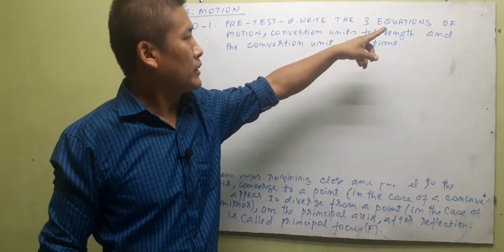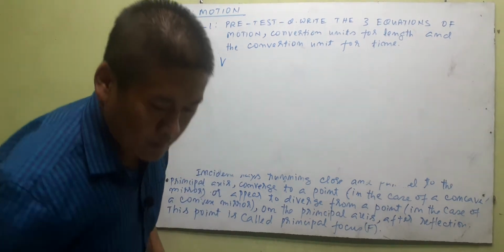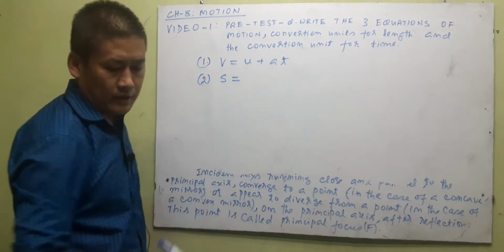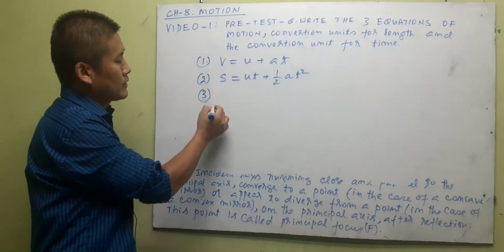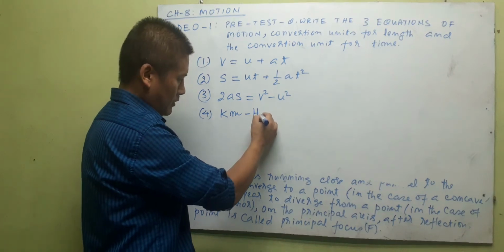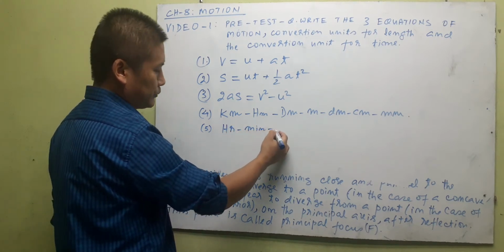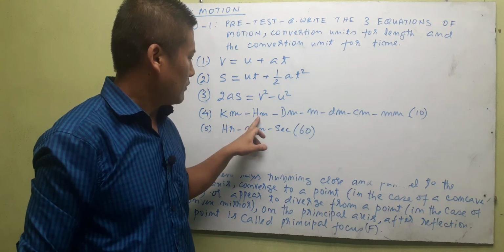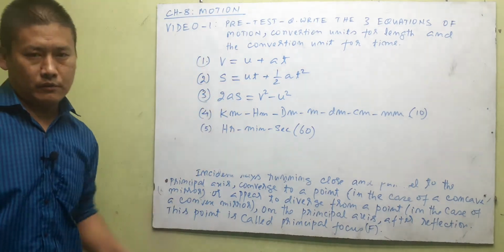CLASS-9,SC,CH-8, VIDEO-1, PRE TEST.